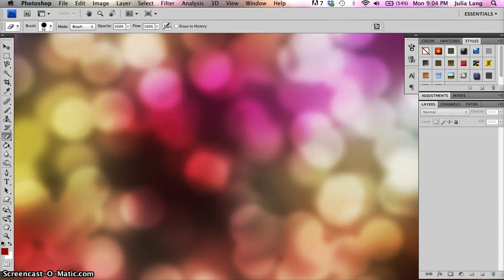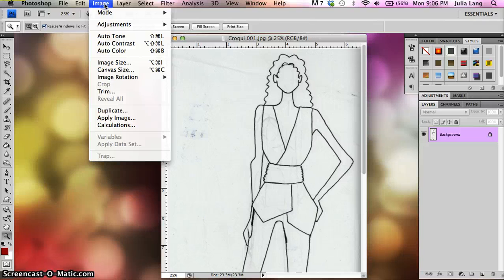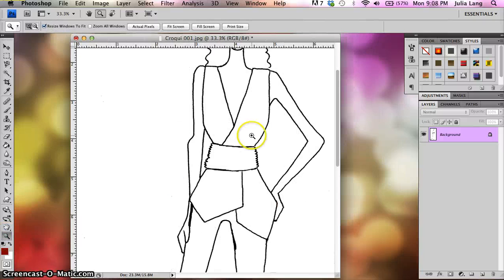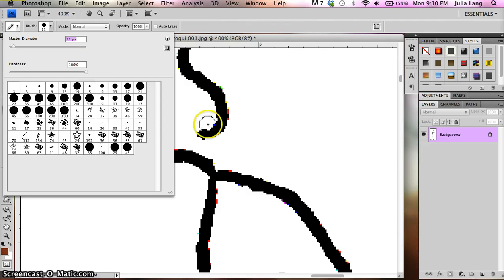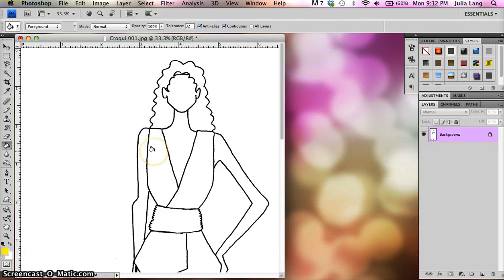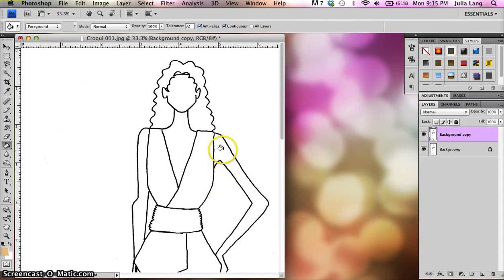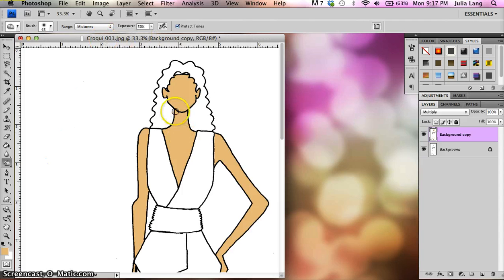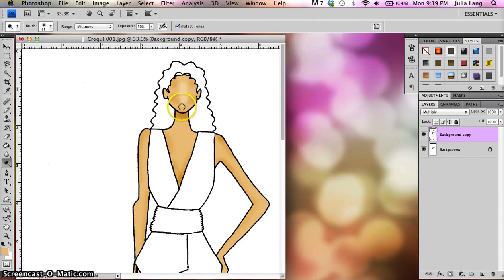Photoshop Croqui-part 1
How to open a scanned croqui in Photoshop, adjust the levels and begin to color.